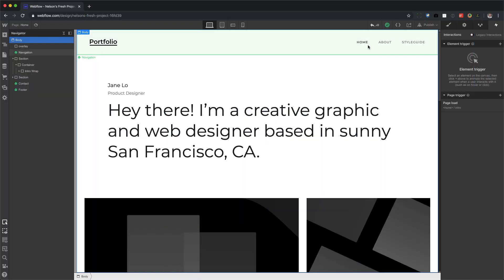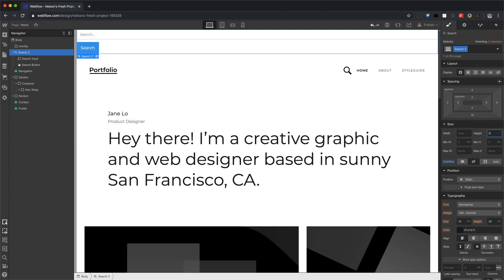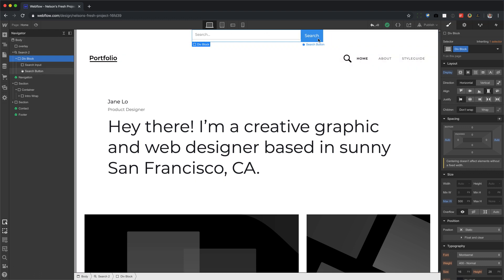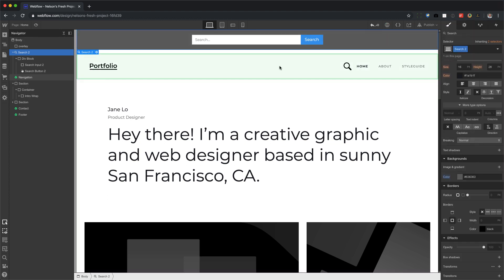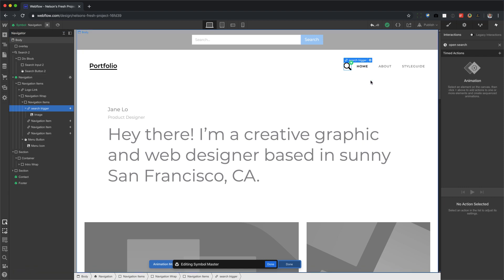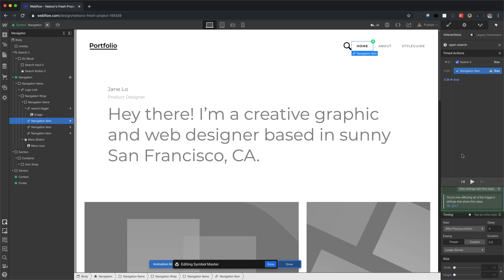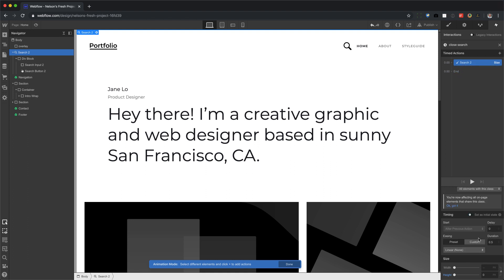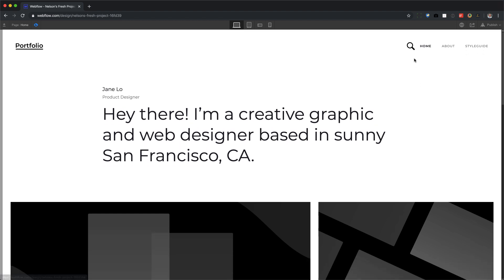How to Webflow: Expanding and collapsing search bar - Tutorial (2019)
This one isn't too hard. All you need is a simple click trigger that sets the height of a Webflow search component from 0px to AUTO.